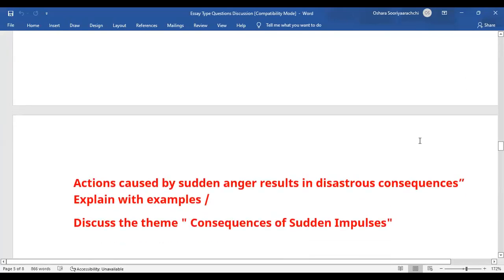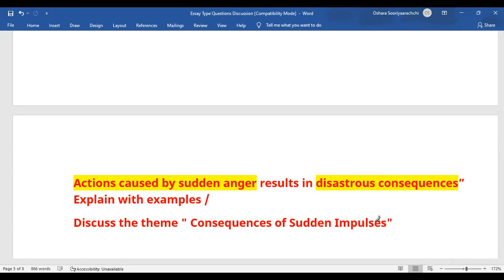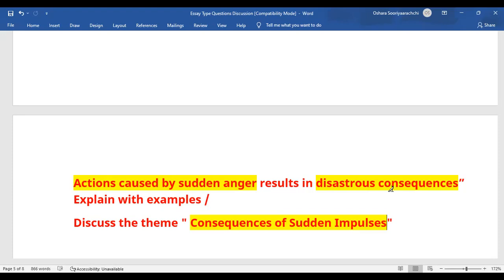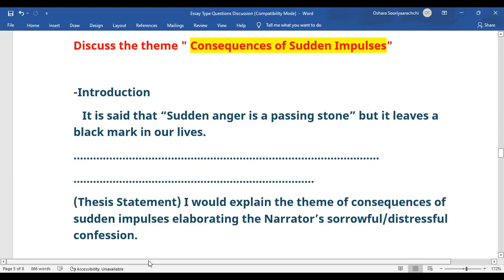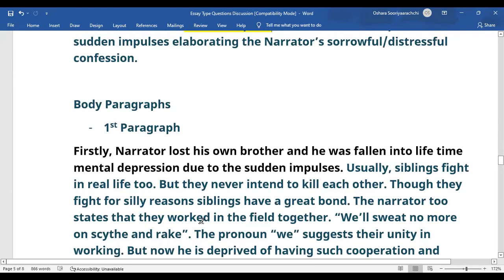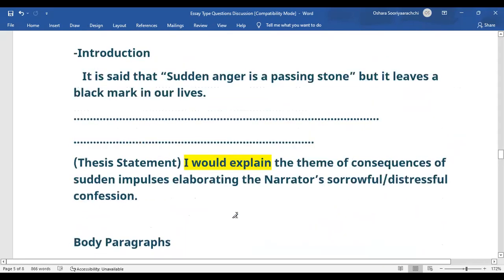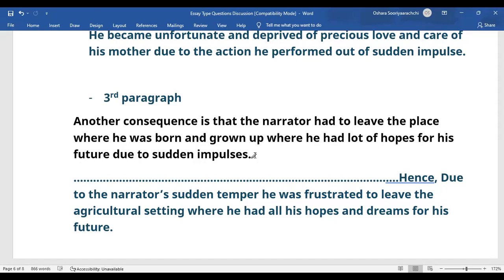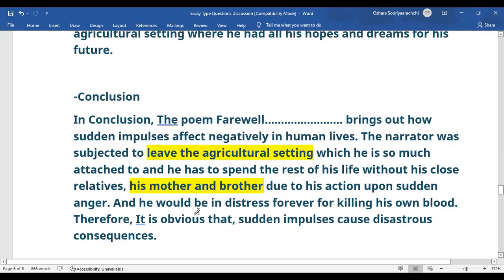Essay Type Question Discussion; Farewell to Barn and Stack and Tree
A brief discussion of how to build up an essay type answer in an effective way.